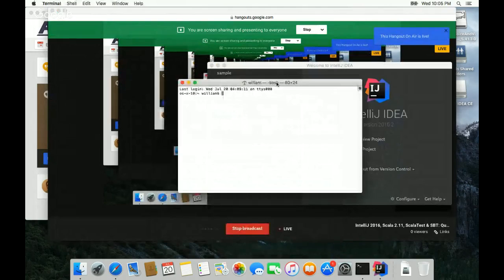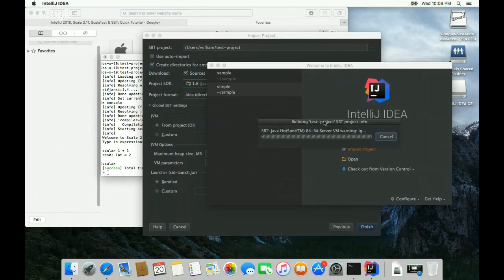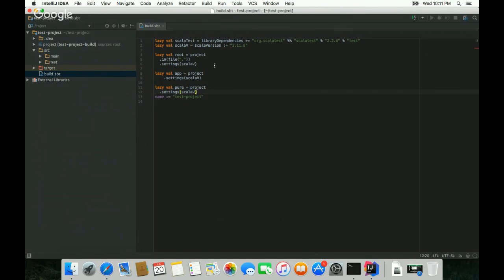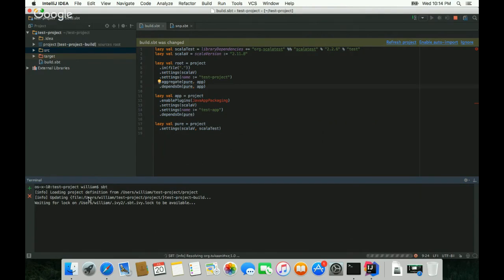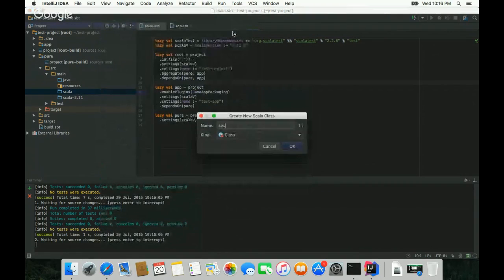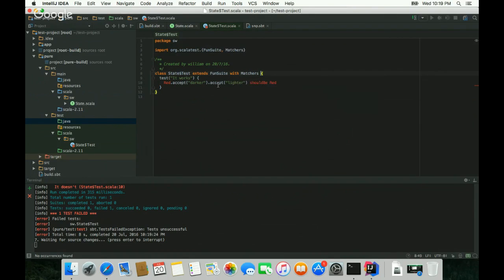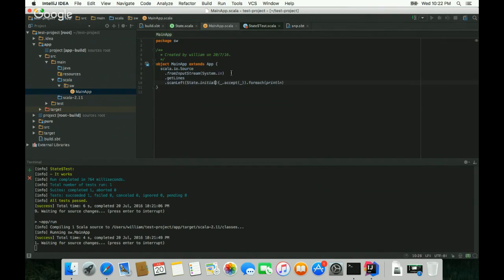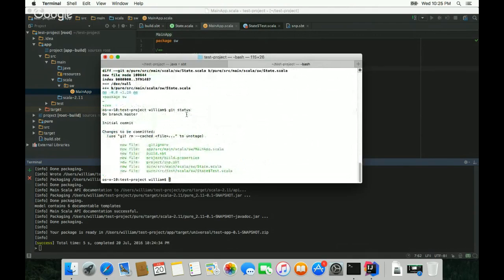IntelliJ 2016, Scala 2.11, ScalaTest & SBT: Quick Tutorial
Will work on Mac & Windows. I'm assuming you've already installed SBT, IntelliJ and JDK 8.